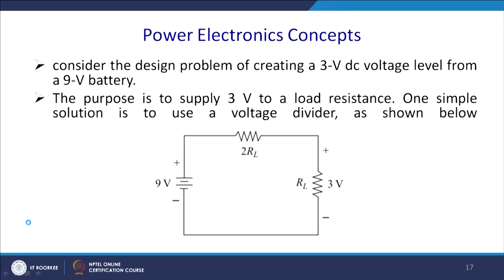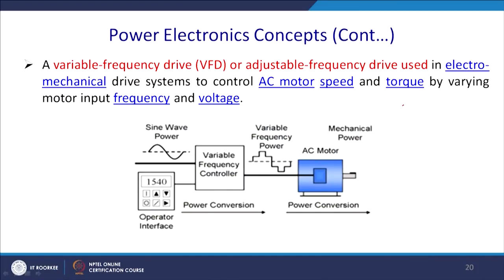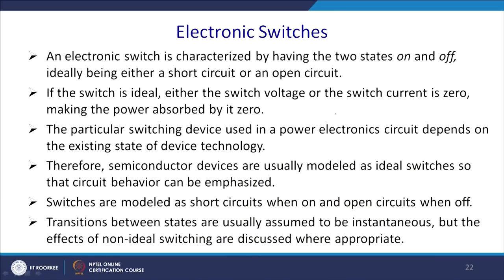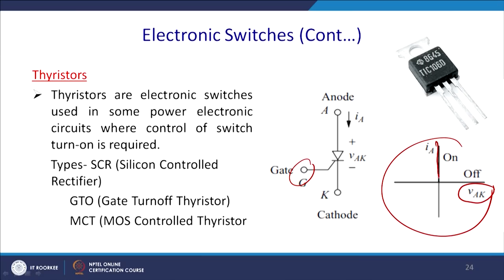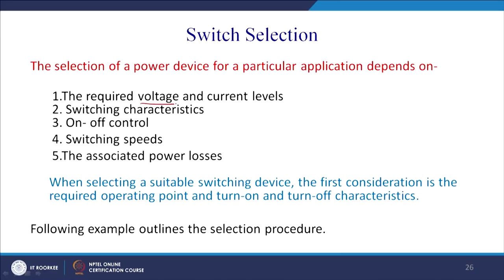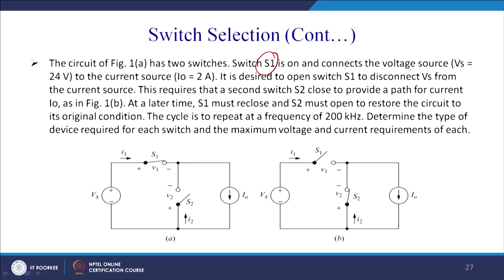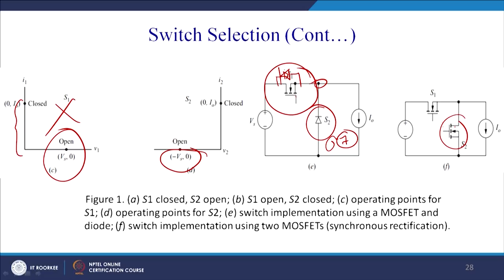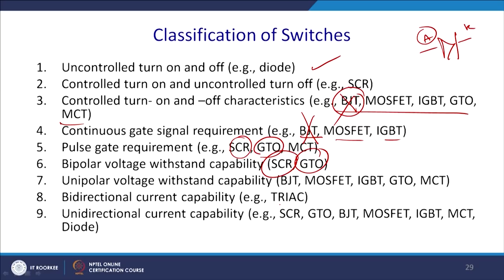Basic Concept of Switches